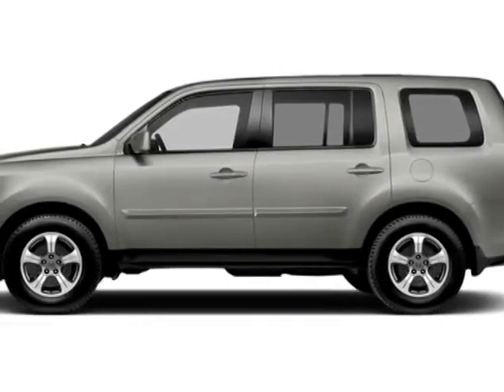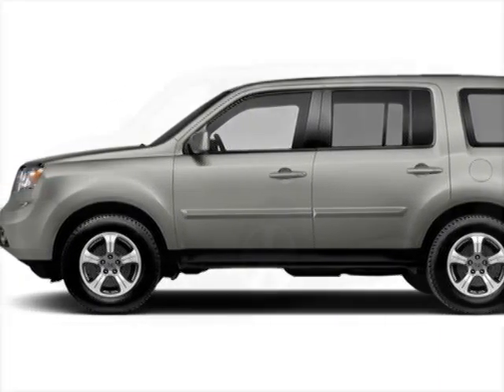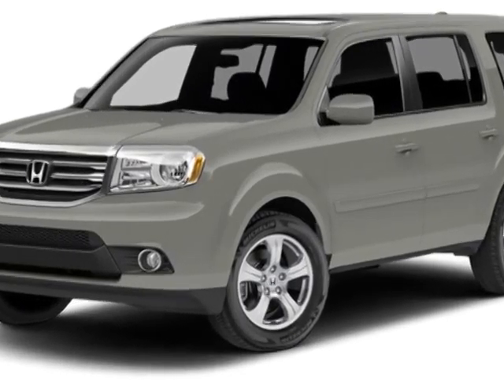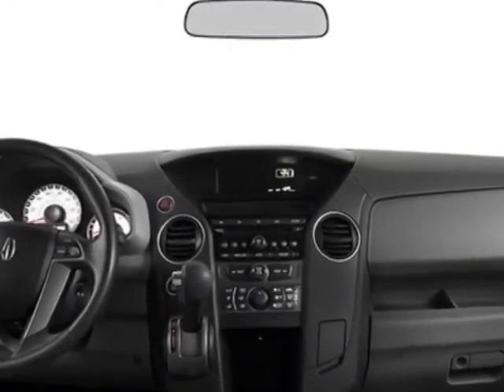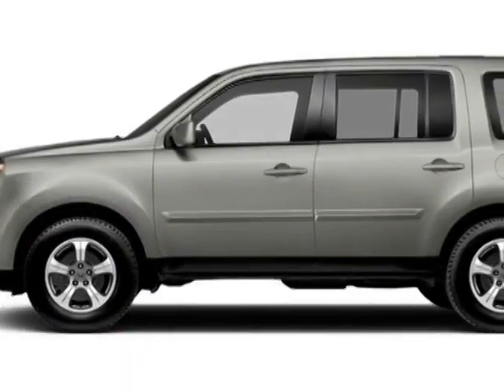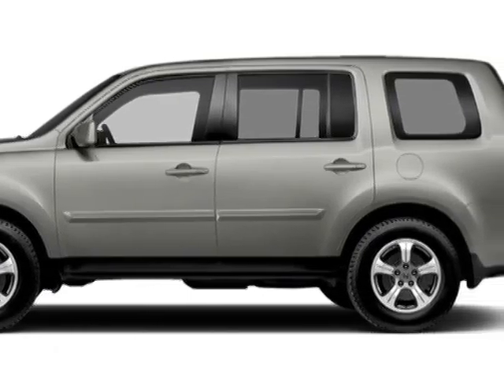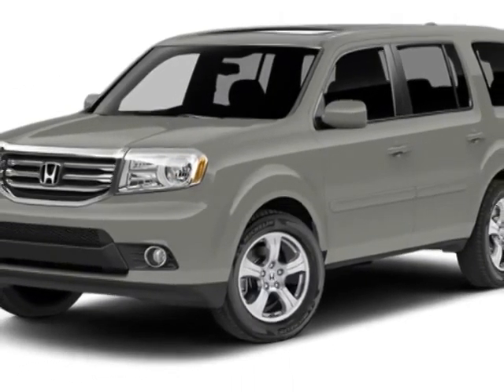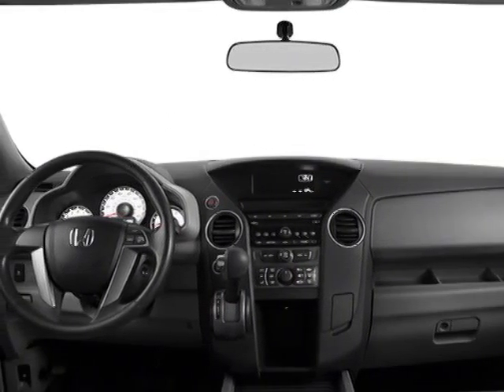2014 Honda Pilot EX-L SUV - Easley, SC